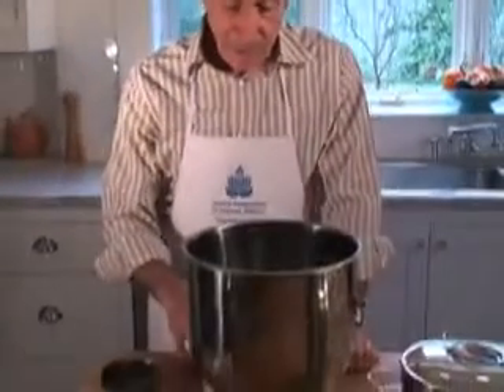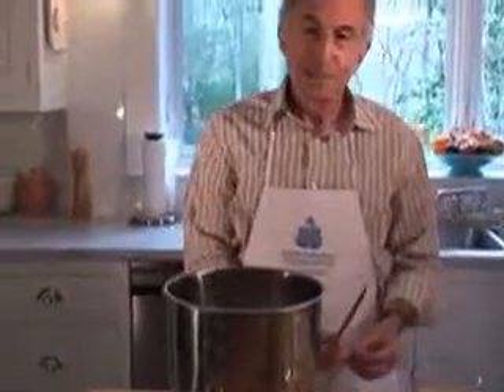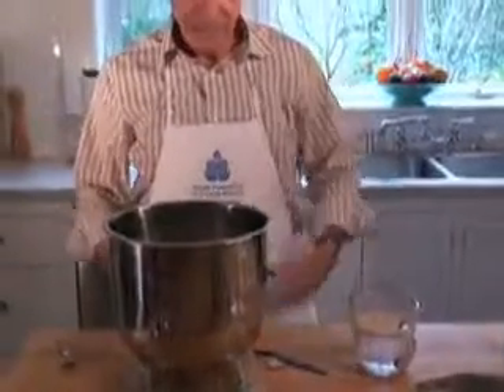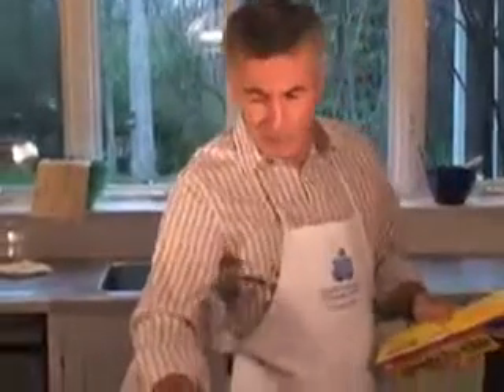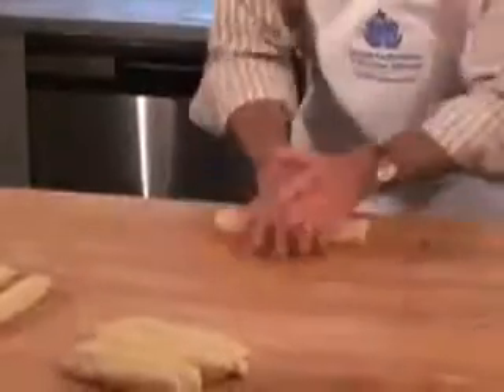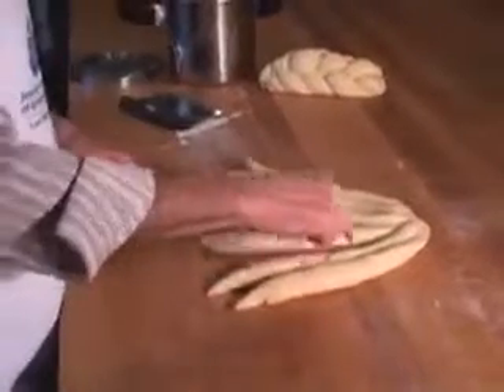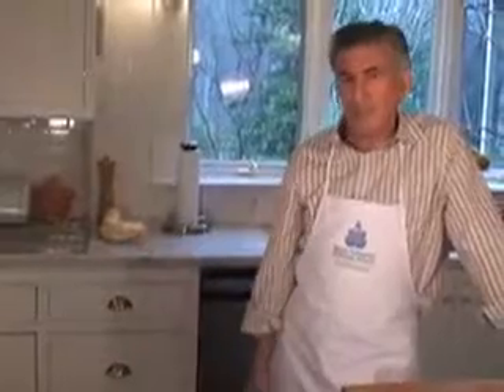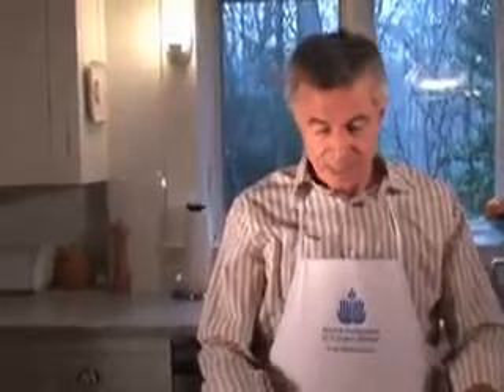Joe Weber's Challah